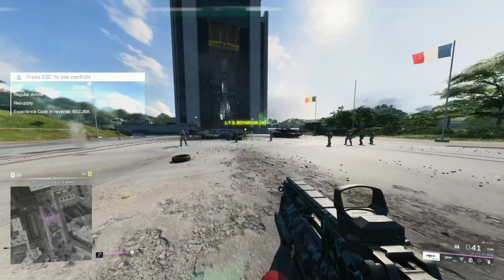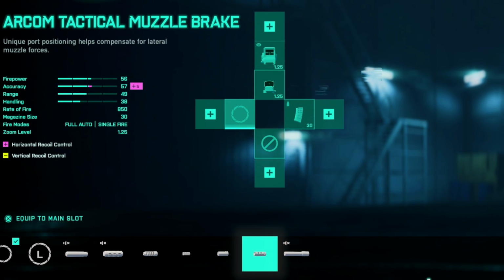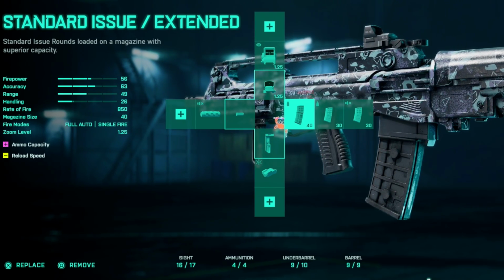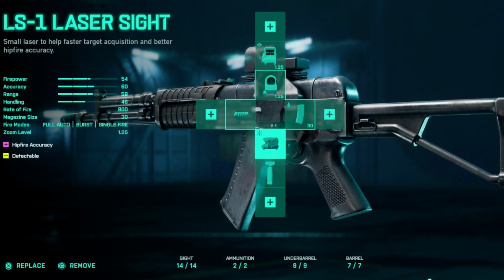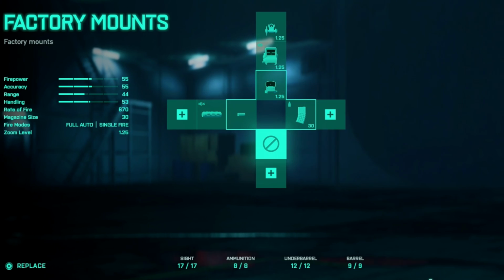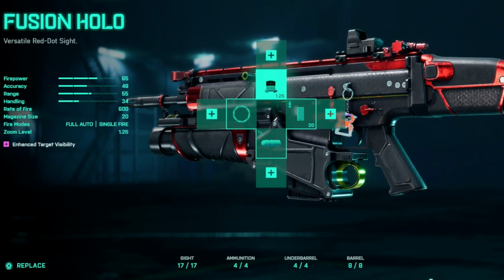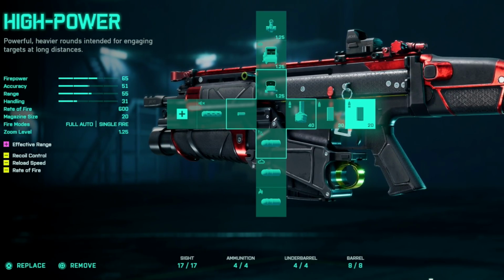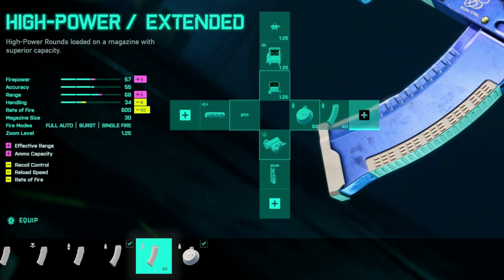BEST META Assault Rifles in Battlefield 2042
Battlefield 2042 best Assault Rifles setups guns after update with its best weapons attachments